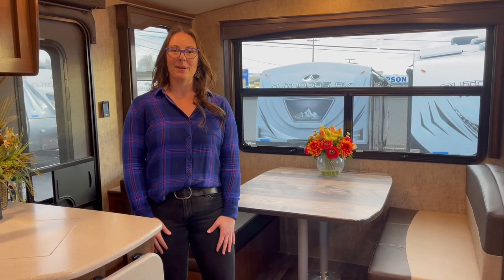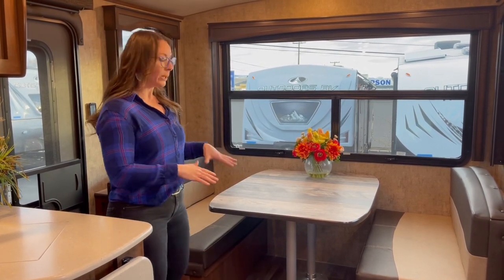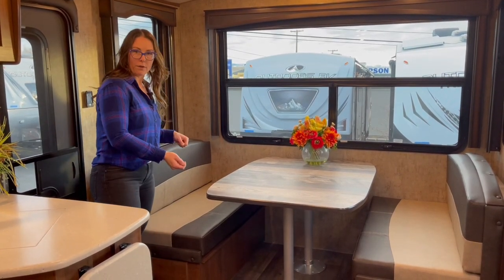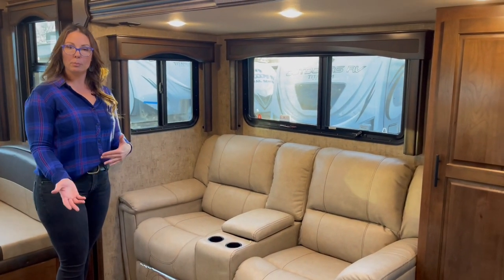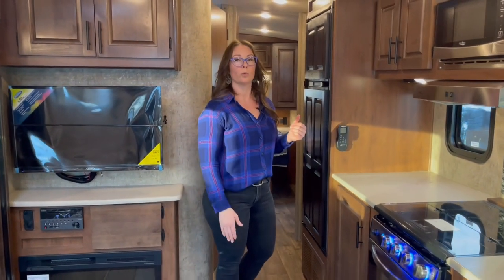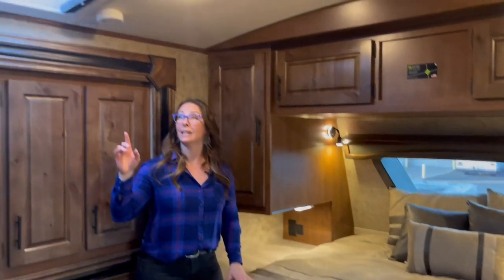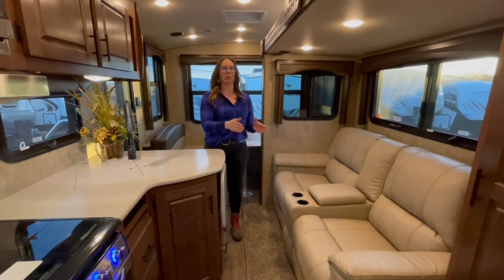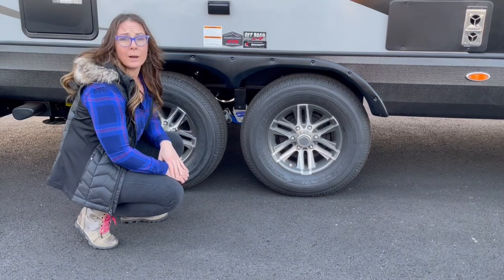New 2021 Outdoors RV Black Stone 250RDS Titanium Series Four Season Travel Trailer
Interior and exterior look at the Outdoors RV Black Stone 250RDS Titanium Series Four Season Travel Trailer built right here in Eastern Oregon! High quality custom frame and heavy duty axles. Four seasons with heated and enclosed holding tanks, off road suspension, and luxury amenities including auto leveling! Prepped for solar panels on the roof as well as the side. Great for off grid camping and boon docking!

2021 Black Stone 250RDS Titanium Series:
Dry weight 7,775lbs  (Mountain Series 7,295lbs)
GVWR: 11,000lbs
Overall length: 32’3”
Height: 11’6” including A/C